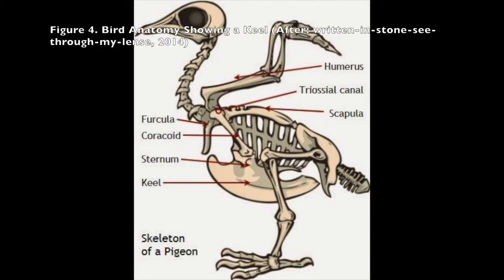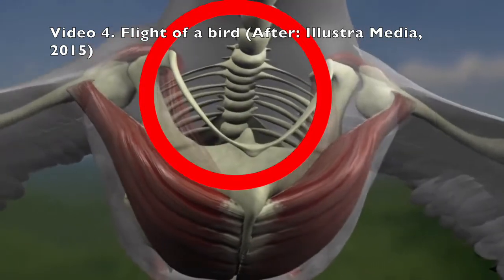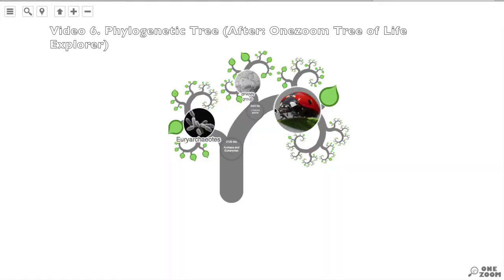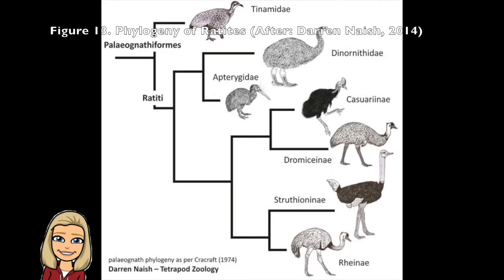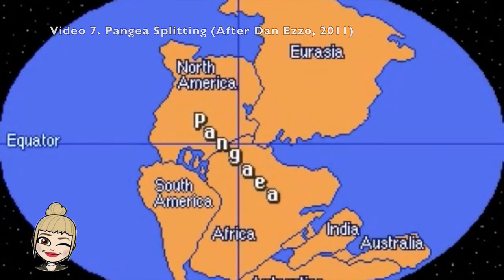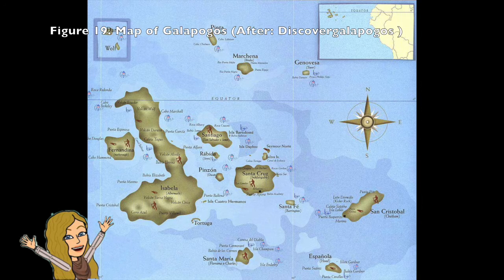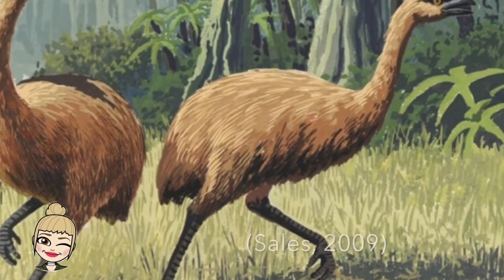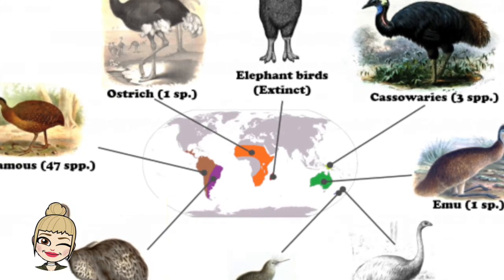Diversity and Evolution of Ratites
Diversity and Evolution of Ratites By Amy Cotton, Emily Sparkes, Charlotte Scrivens, Rebecca Hallsworth, Thomas Crosby

Music copyright to Nicolai Heidlas - Into The Clouds